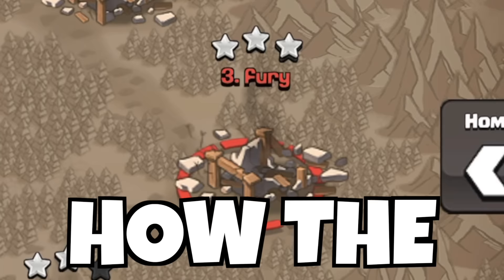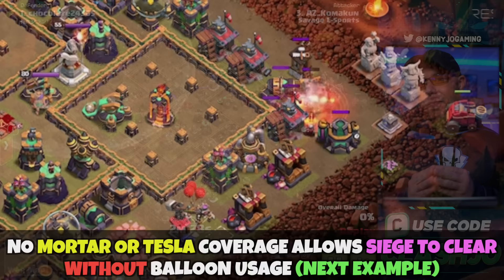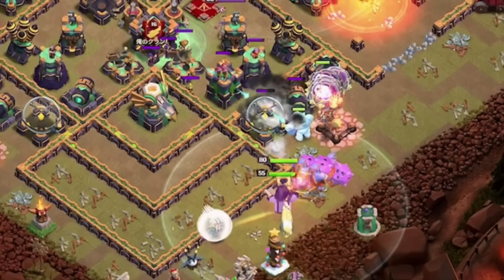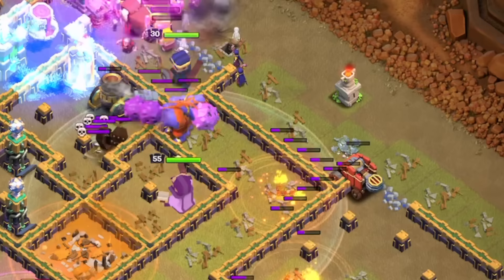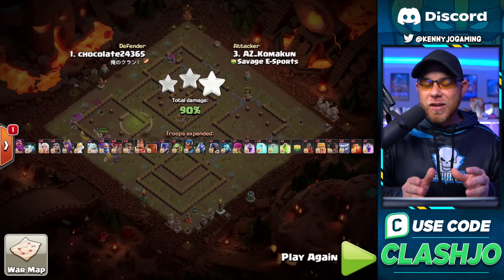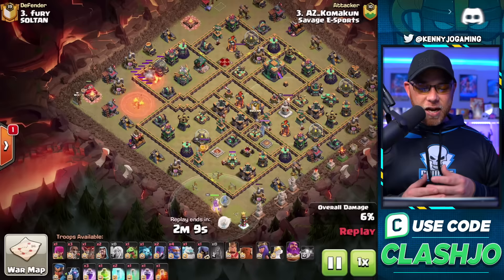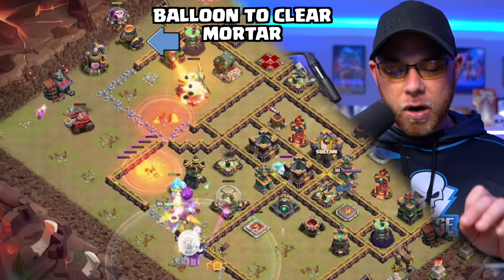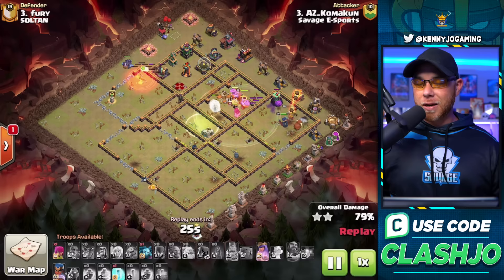The Best TH14 Attack Strategy Ground Explained (Clash of Clans)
Best TH14 Attack Strategy in Clash of Clans (on the ground)! Kenny Jo explains the TH14 Super Bowler Smash War Attack Strategy for any player to understand! There are many TH14 Attack Strategies out there, especially in the air, but this guide provides you the Most UP TO DATE way on How to Super Bowler Smash TH14.

★ Suggested Video:
- How Much Progress Can TH14 Do In 45 Days in Clash of Clans?